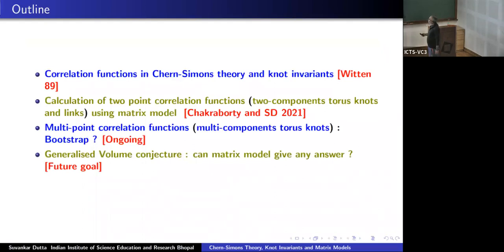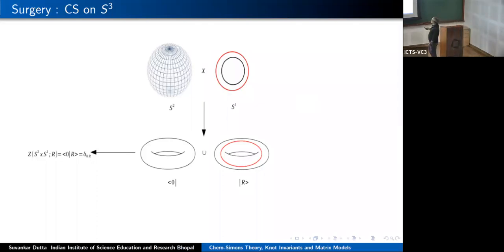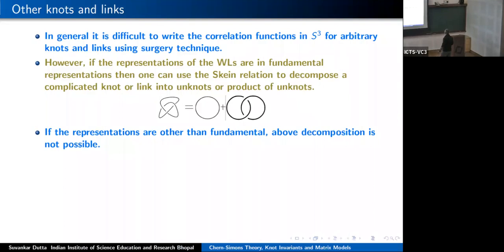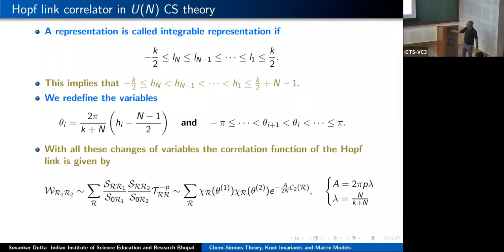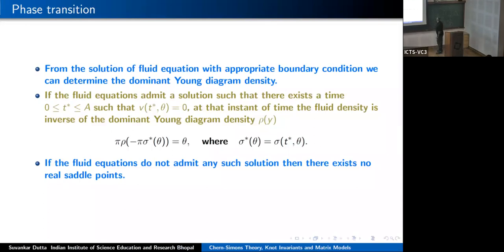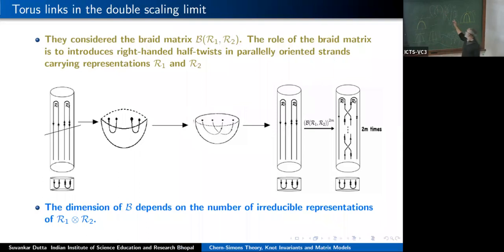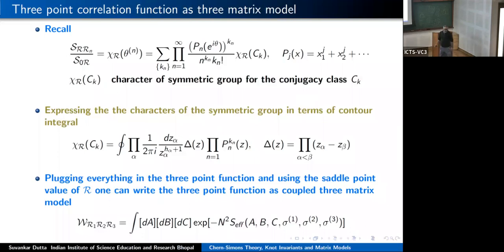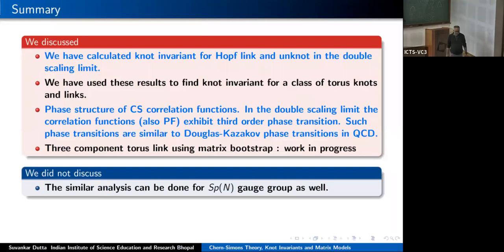Chern-Simons theory, knot invariants and matrix models -Suvankar Dutta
The ICTS String seminar series, Friday, Dec 30, 2022

Speaker: Suvankar Dutta (IISER Bhopal)

Title: Chern-Simons theory, knot invariants and matrix models

Abstract: We shall discuss how a class of knot invariants (torus knot) in three manifolds (in particular S^3) is related to the correlation functions of level k, rank N Chern-Simons theory. Using the relation between the saddle point description and collective field theory, we shall explain that the invariants for the Hopf link and unknot are given by the solution of inviscid Burger's equation. Next we shall show how the results of these two invariants can be used to compute the invariants of other two strands torus knots and links. Finally, we shall discuss how multi-representation correlation functions (related to multi-strands knots and links) can be computed using matrix bootstrap technique.